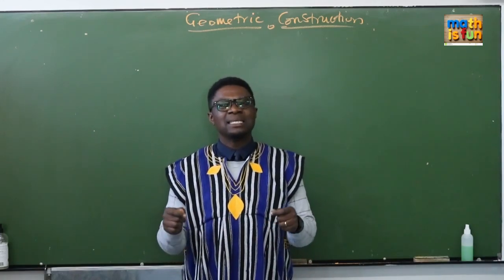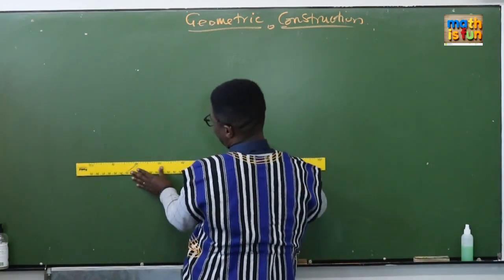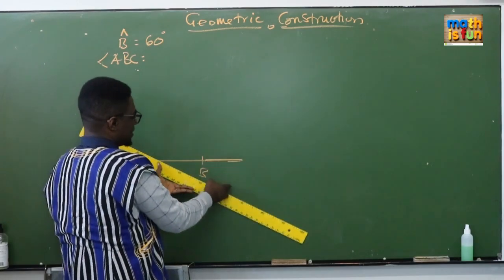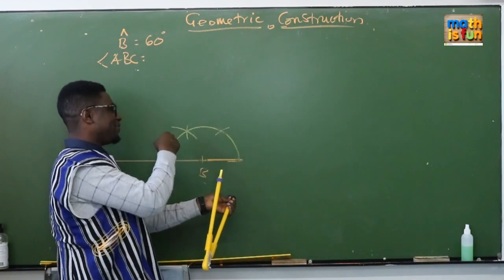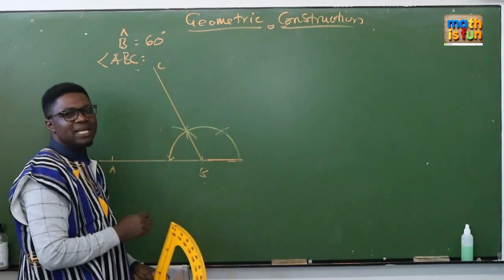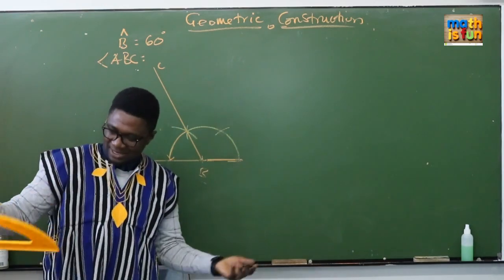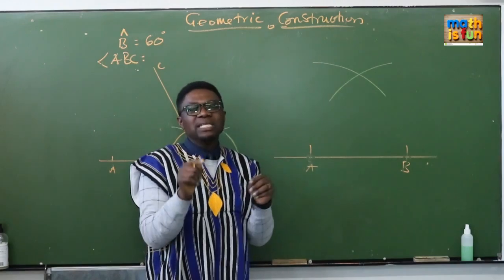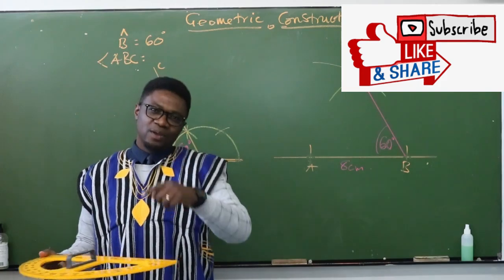Construction of 60 degree angle Using a ruler and a pair of Compass only